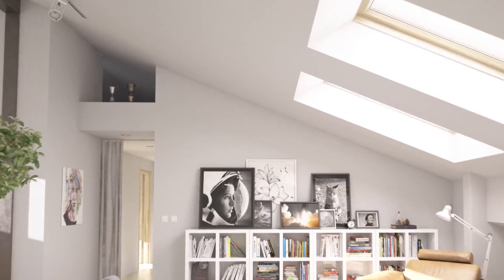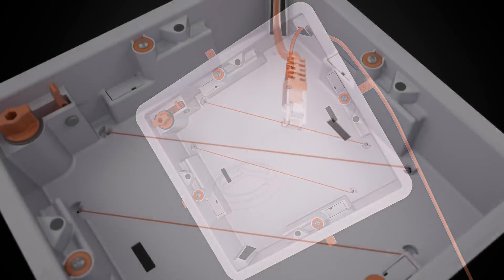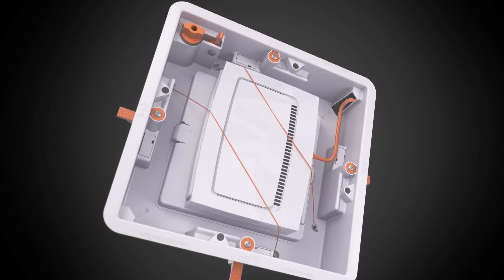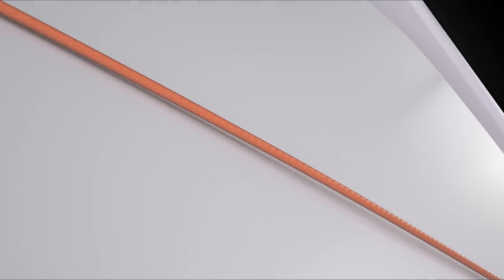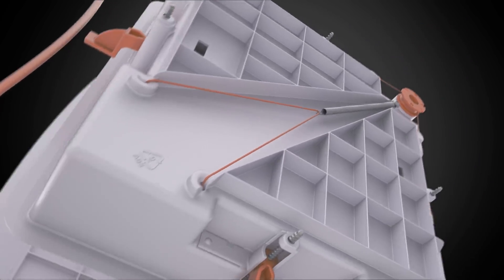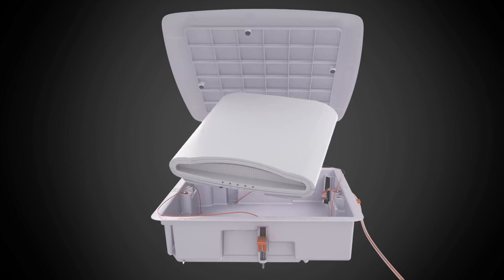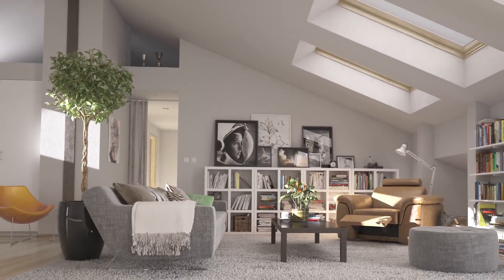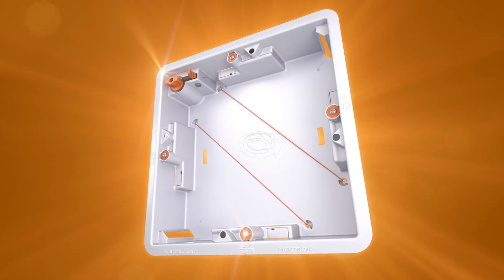Installing Paramount - The worlds only truly universal access point mount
Paramount is the only premium universal Wi-Fi access point mount, situating each AP so they deliver best performance invisibly within the home.